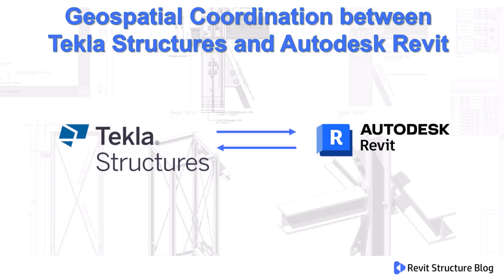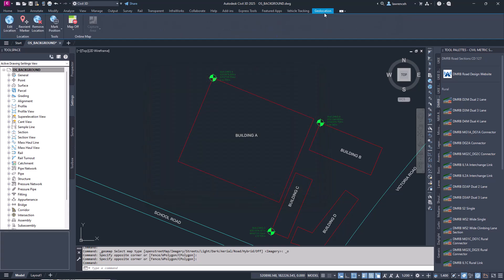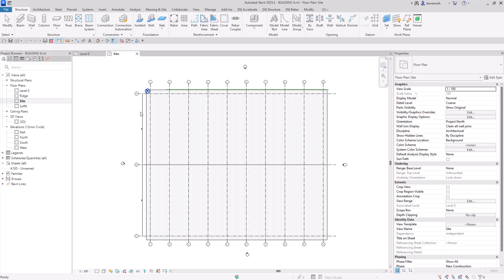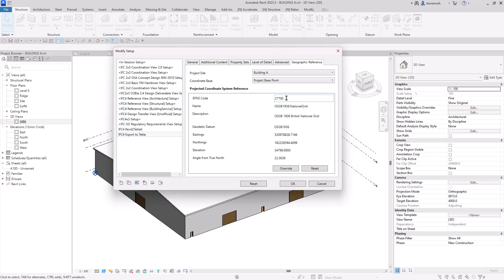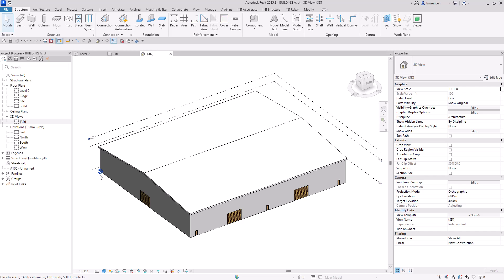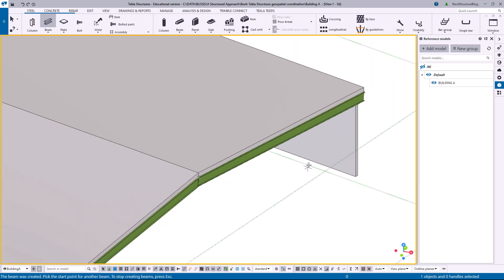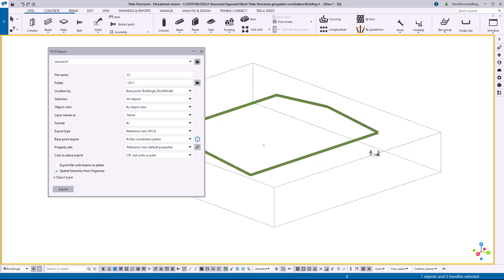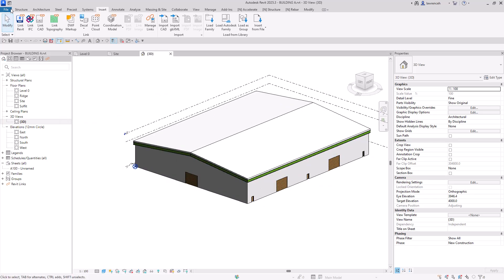Revit toTekla Structures - Geospatial Coordination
In this tutorial you see how to work with Tekla Structures and Revit to successfully coordinate between these popular BIM platforms. This generally causes quite a few delays due to incorrect settings and inconsistent workflows.